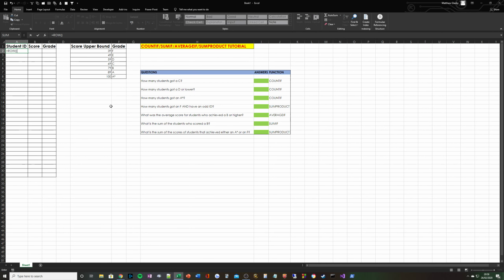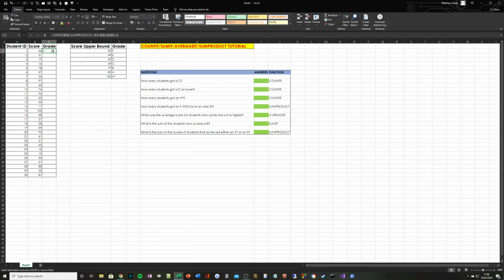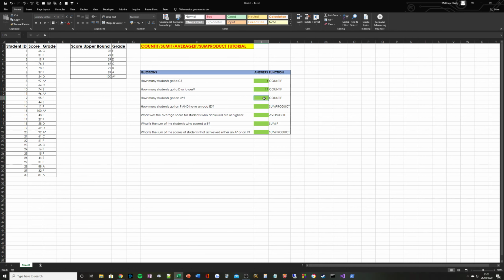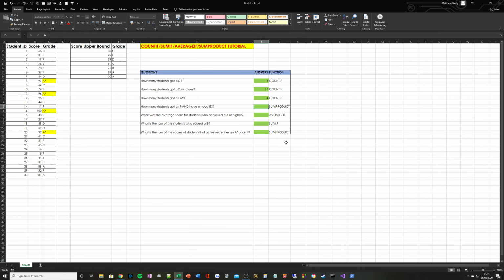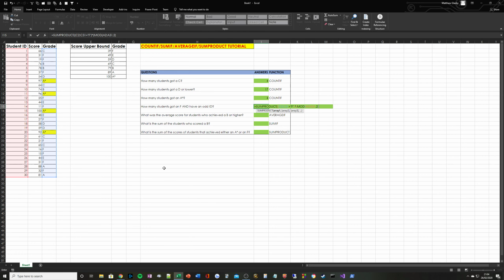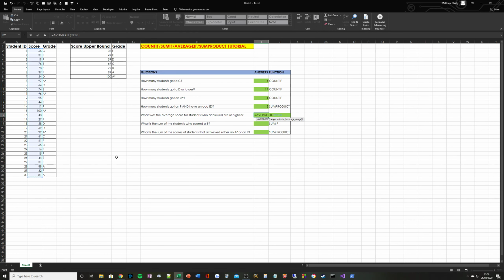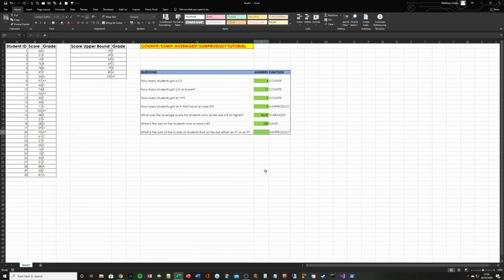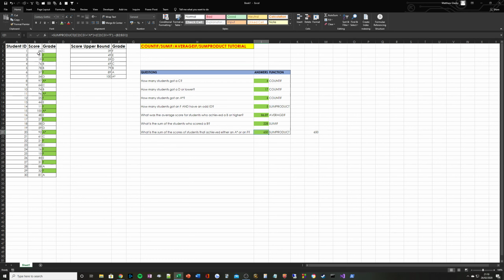Excel Sumif/Countif/Averageif/Sumproduct Functions Tutorial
A tutorial on using the countif, averageif, sumif and sumproduct functions to analyse a randomly generated data set of scores and grades.